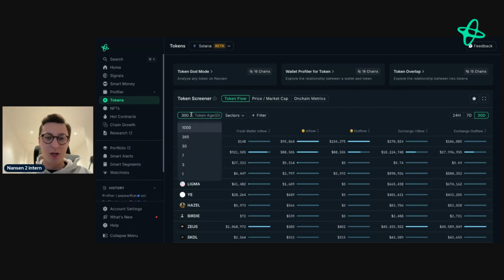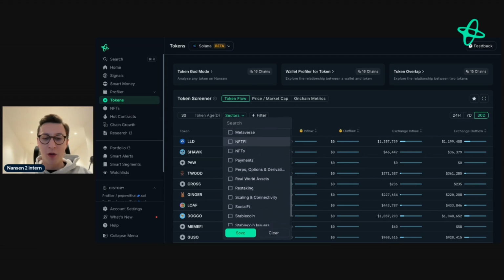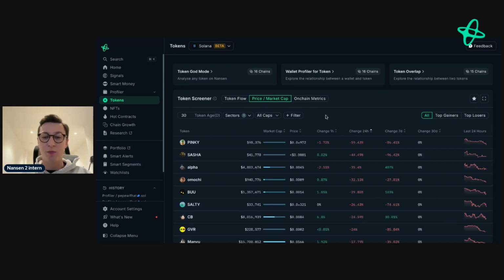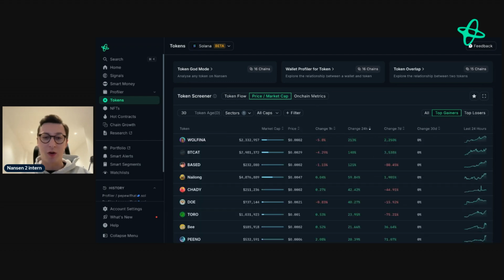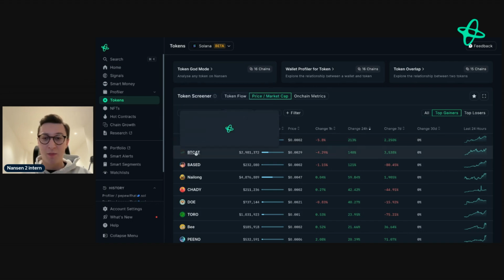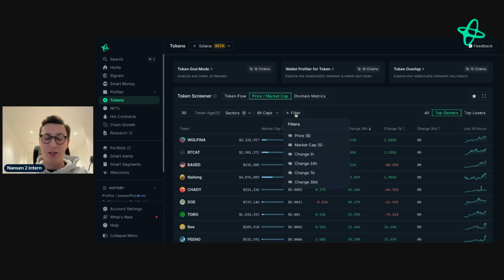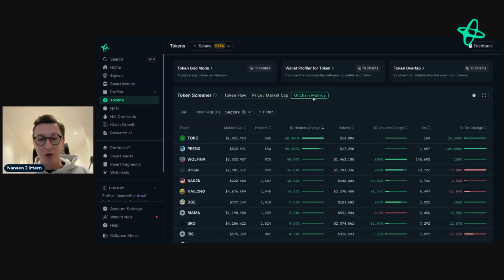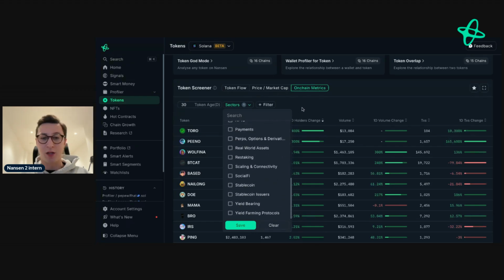How to Discover New Solana Memecoins in Less Than 5 Minutes!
In this Nansen 101 video, we'll show you how to discover the latest Solana memecoins, or the best performing tokens in any other sector like AI, DeFi or gaming.

None of the content covered should be considered financial advice. This is a live recording where guests explore onchain data using Nansen.